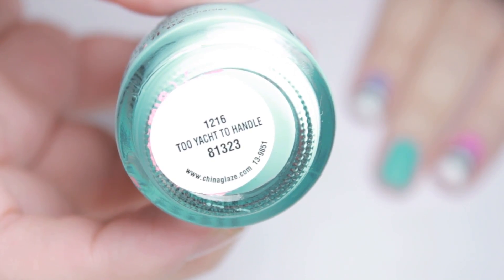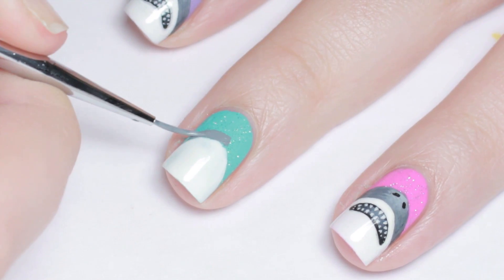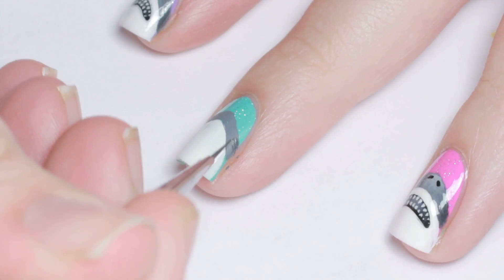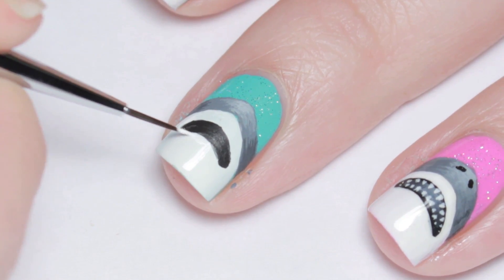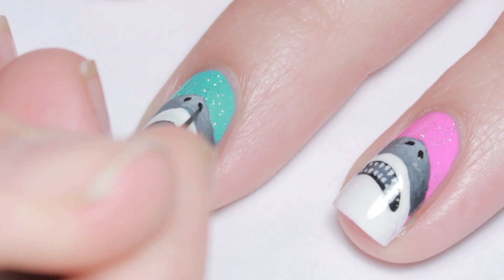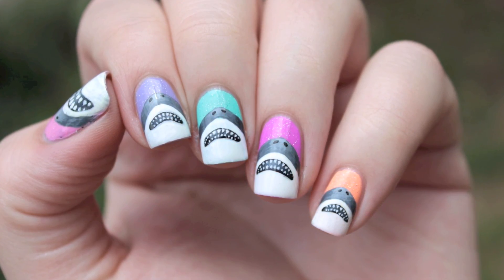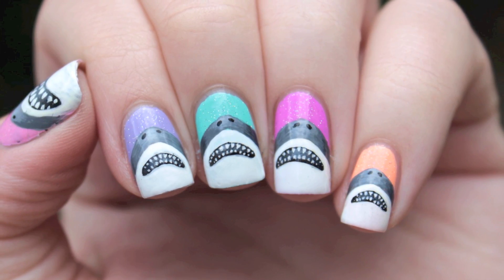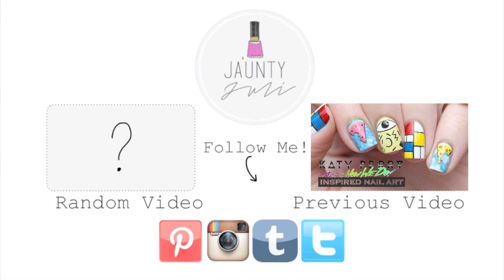Shark Week | Nail Art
Music Attribution:
'Lude Illa'
Youtube.com/MusicLibrary